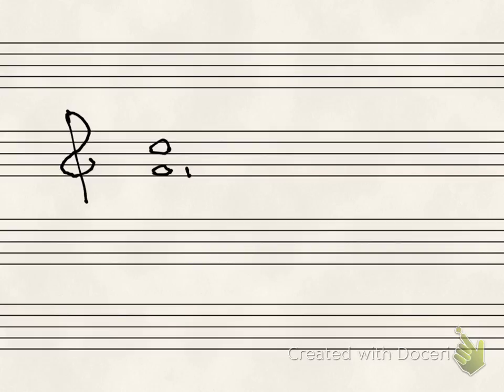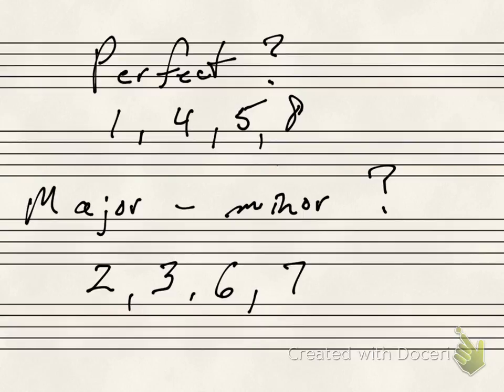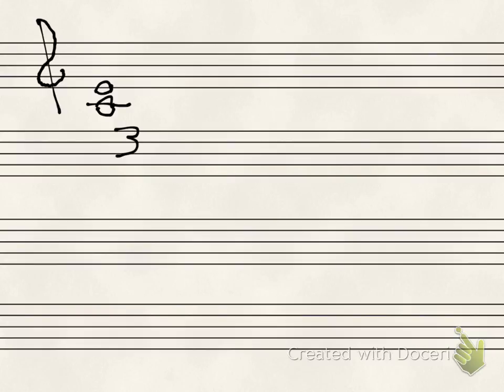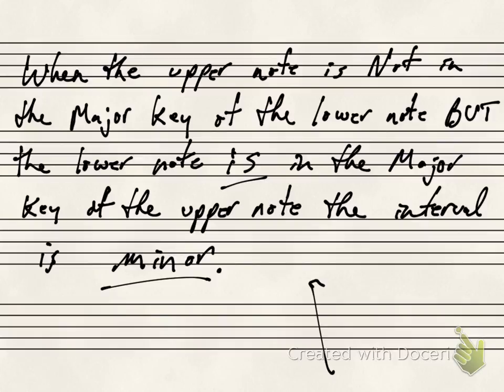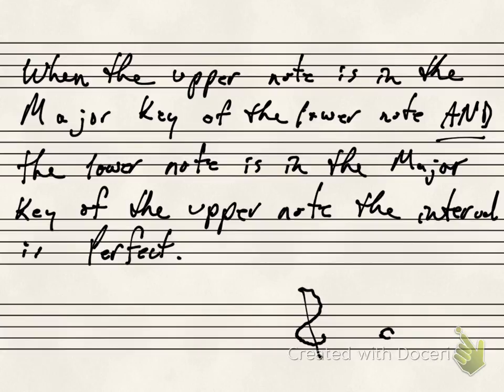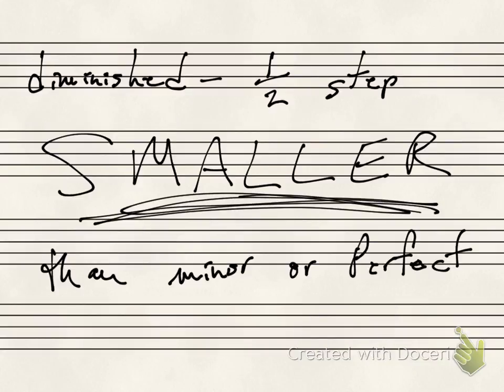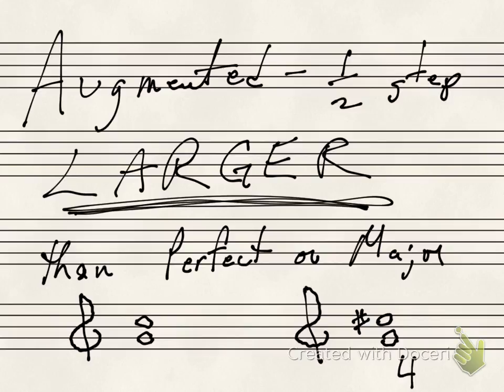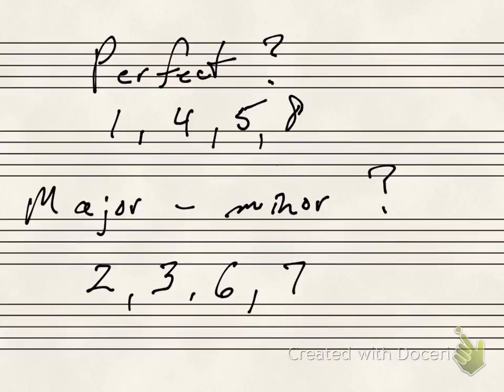LIVE Rules to ID Intervals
In class talk about rules to ID intervals